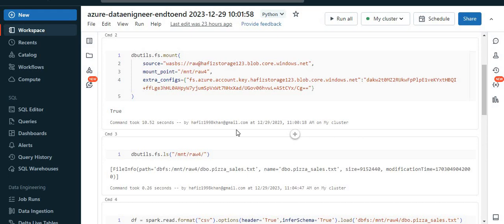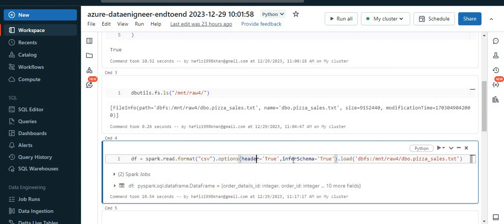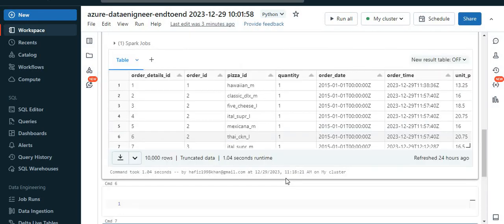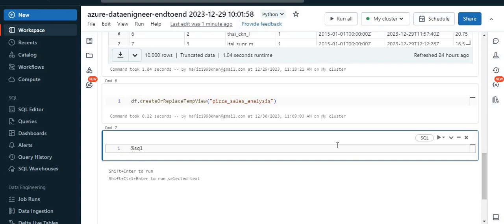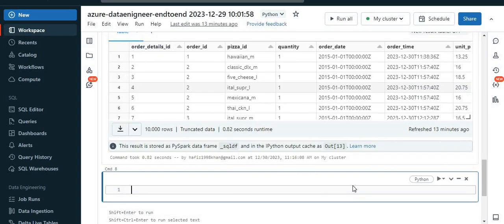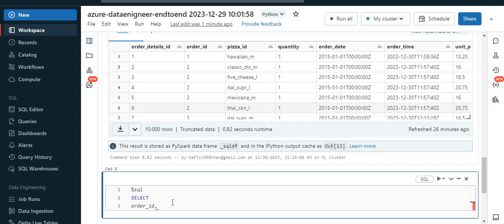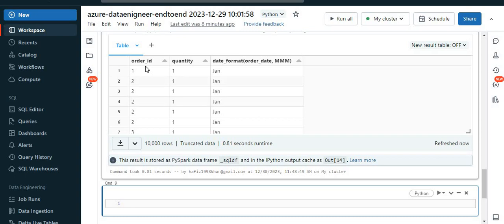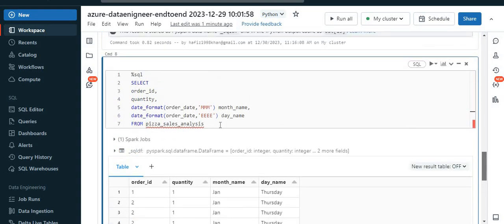Azure data engineer project end to end | part 4 | Sql Server to Azure Cloud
End to End Data Engineer project series